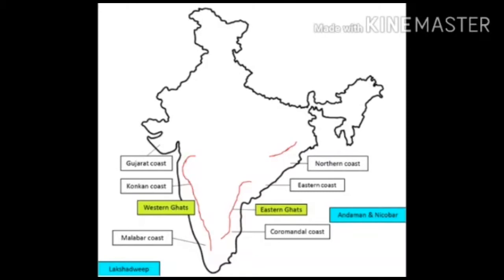GRADE IV SST CH: 6